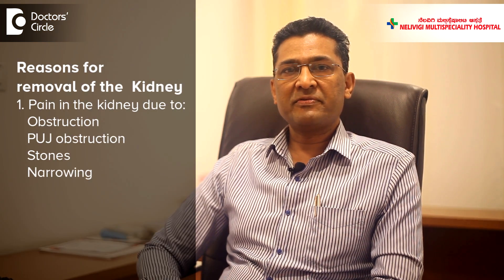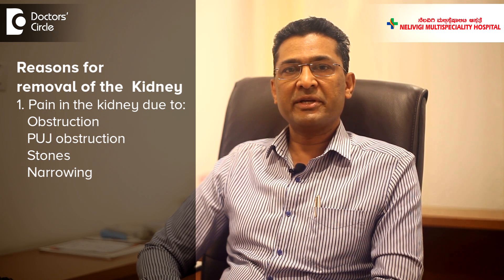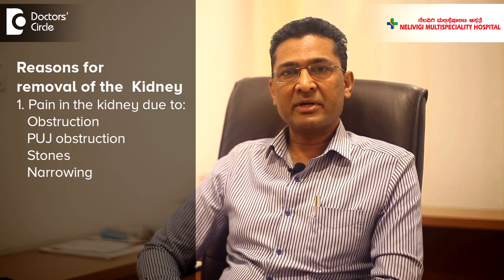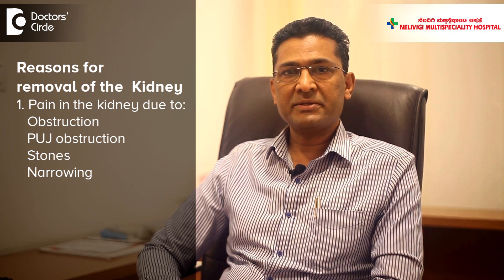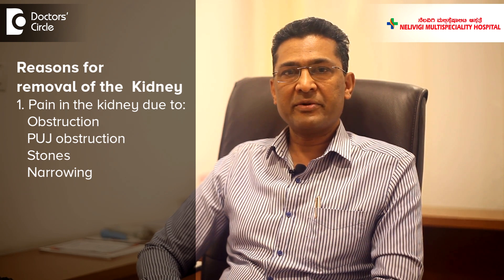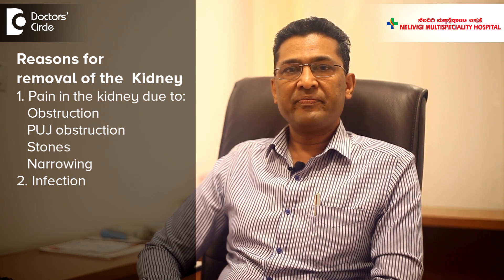LAPAROSCOPIC NEPHRECTOMY or Keyhole Kidney Removal & Recovery -Dr.Girish Nelivigi | Doctors' Circle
Dr. Girish Nelivigi | Appointment booking no :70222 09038 / 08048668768
Consultant Urologist and Andrologist|Nelivigi Multispeciality Hospital, Bengaluru
Laparoscopic nephrectomy is removal of the kidney by keyhole surgery. Now before I talk of how a kidney is removed i will just briefly talk of situations where the kidney has to be removed. Kidney removal is done for a variety of reasons. Sometimes the kidney is not functioning
but it causes pain. This can occur because of chronic obstruction to the kidneys because of a condition called PUJ obstruction or because of stones or because of any other narrowing. The other reason why kidneys are removed is because of infection which cannot be treated. Here the kidney is infected and despite antibiotics the kidney cannot be cleared of infection. The other common reason why kidneys are removed is because of cancers of the kidney or the ureter here removal of the kidney is a life-saving procedure because left without treatment over a period of time cancers spread all over the body.